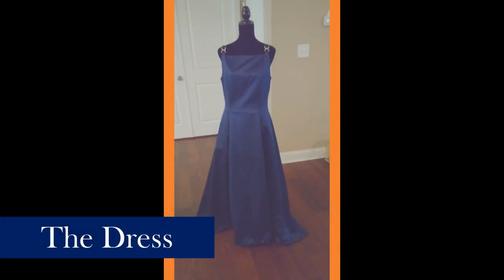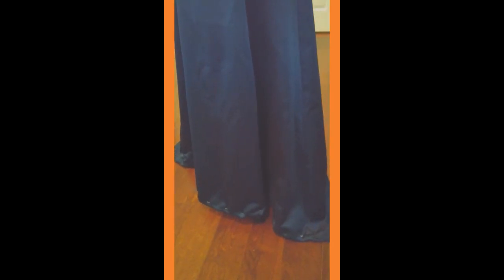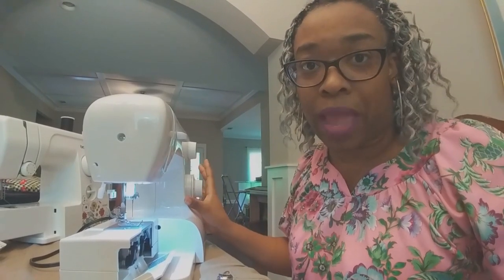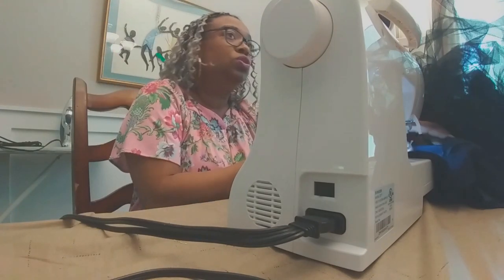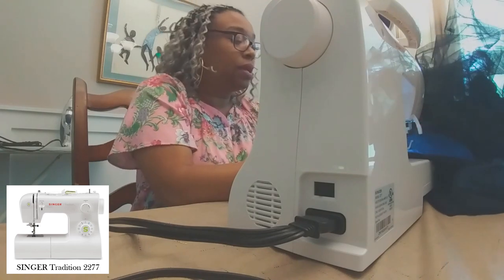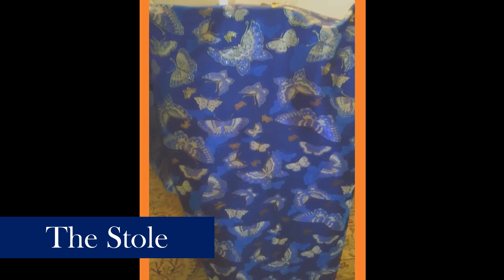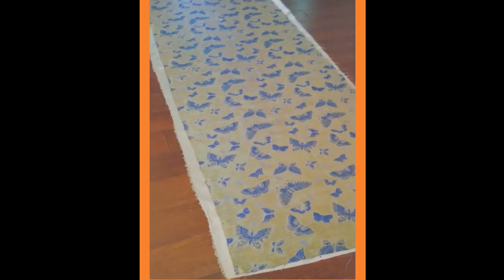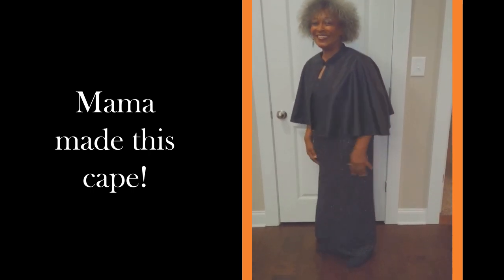VLOG: Sewing For Mama!!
TODAY: My mom asked me to help her with some sewing projects. How could I refuse?

The sundiataSMITH channel is dedicated to crafts & sewing, entertainment, hair & beauty, and gaming. This is a family-friendly channel. Potty mouths will be banned with a swiftness.